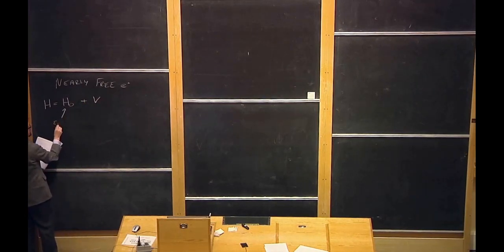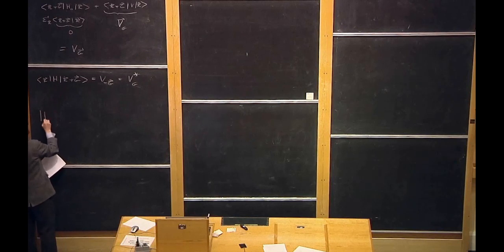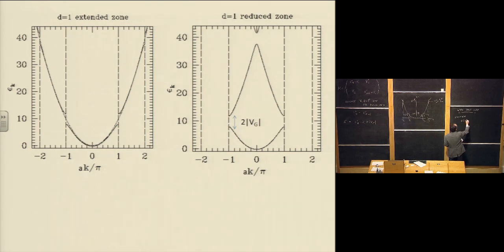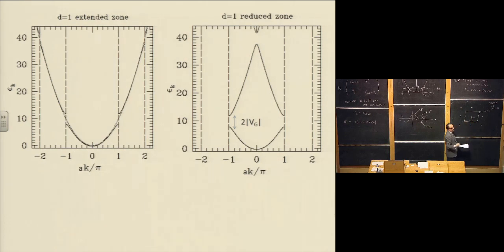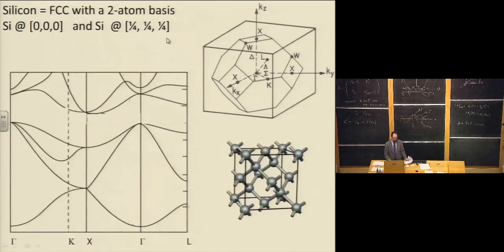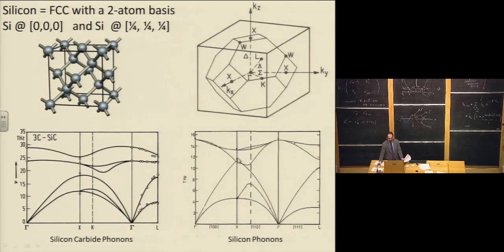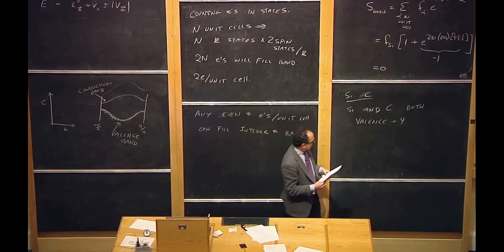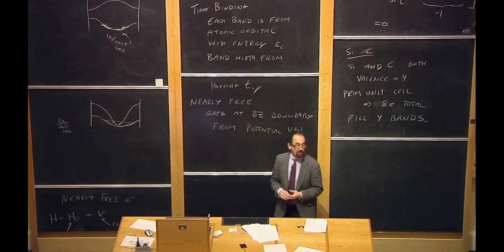15. Nearly Free Electron Model